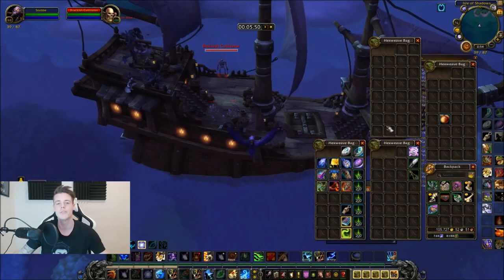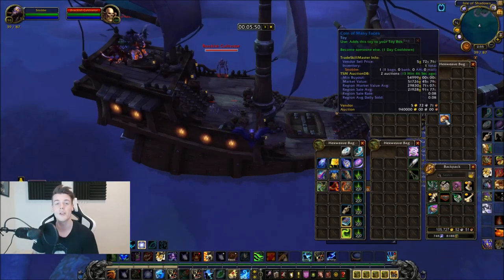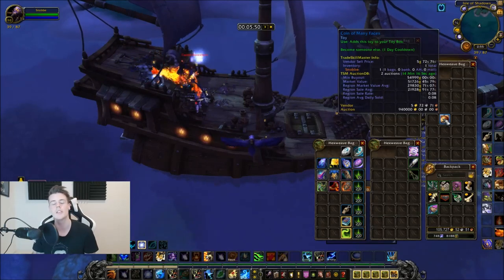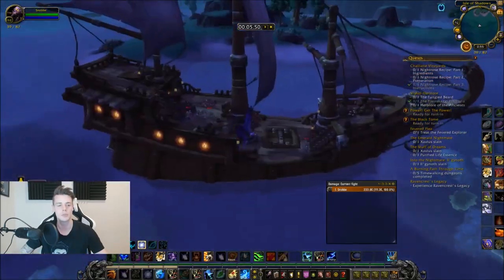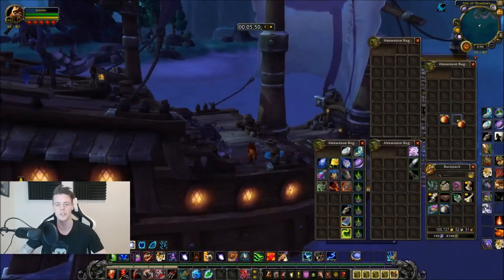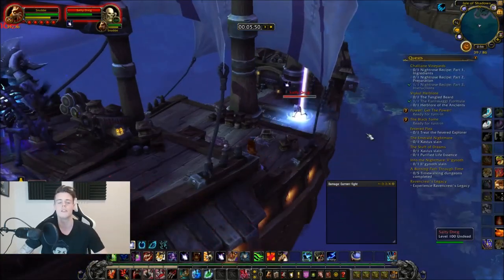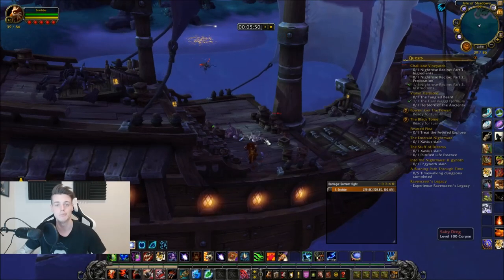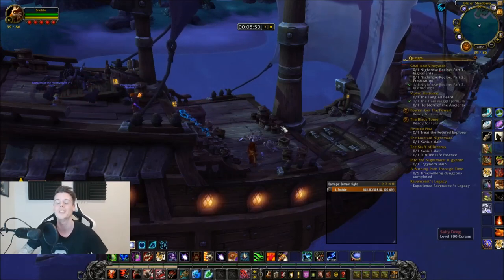Legion: INSANE Hallowen Farm! | Coin Of Many Faces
I Made an E-Book on How to achieve GOLDCAP! In this video i will be featuring the farmable toy coin of many faces , the toy only drops during hallow's end event!